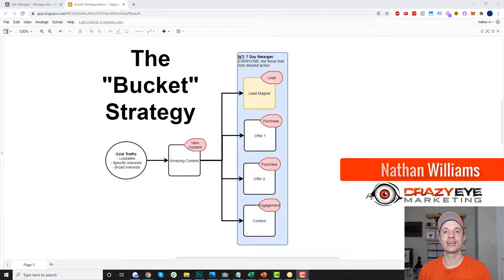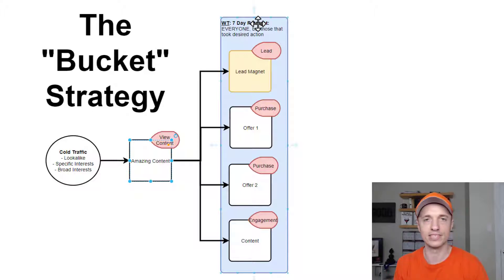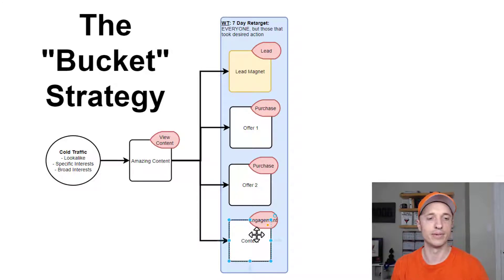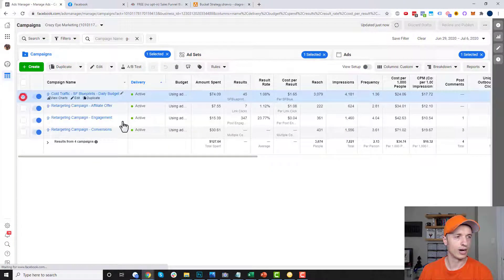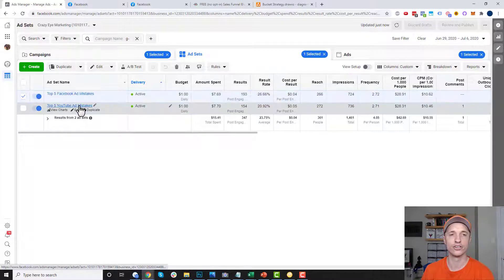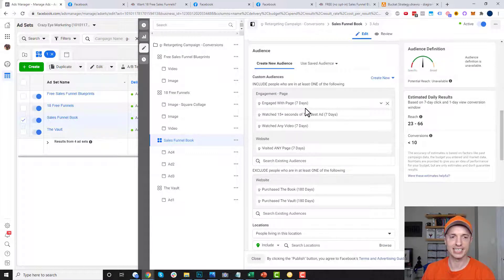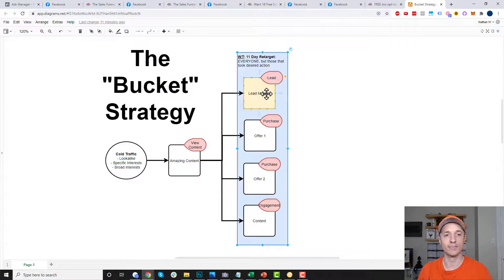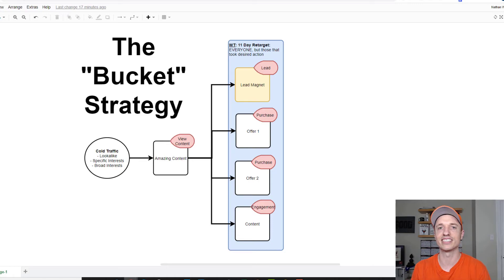Facebook Ads Retargeting - The "Bucket" Strategy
A Facebook Ads Retargeting Strategy that works very well and is easy to understand and setup!